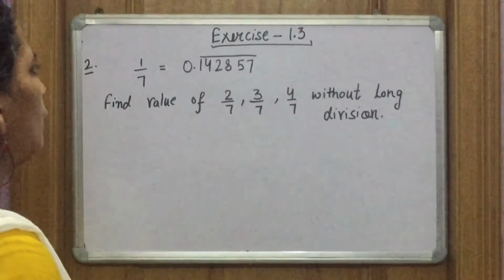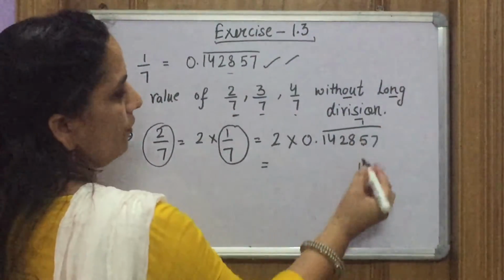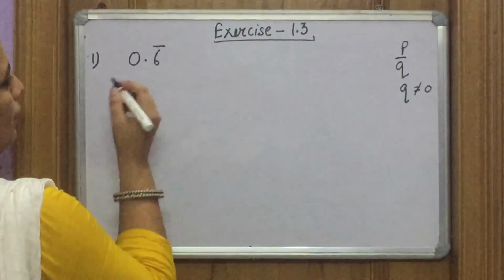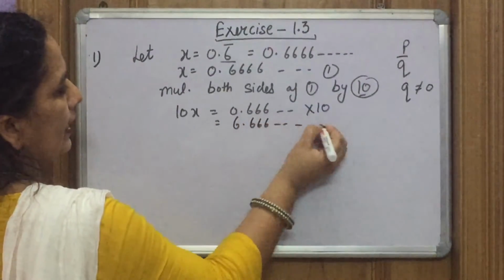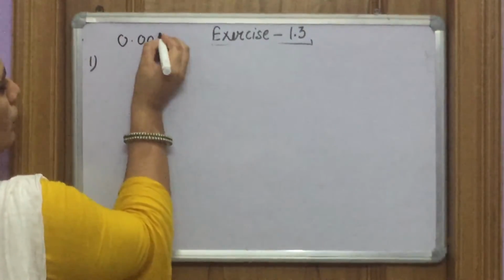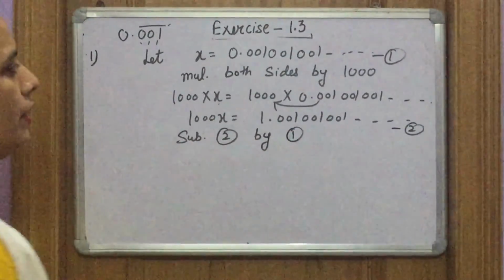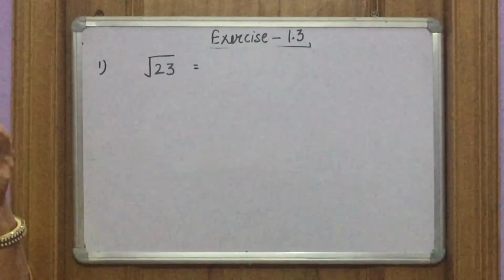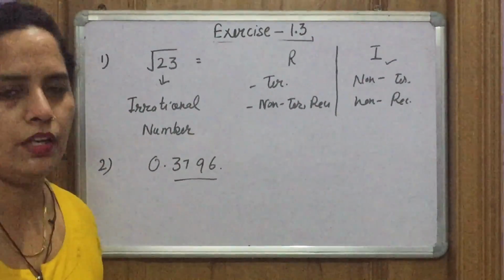Class 9(Chapter 1)